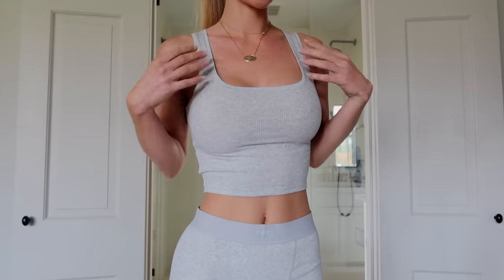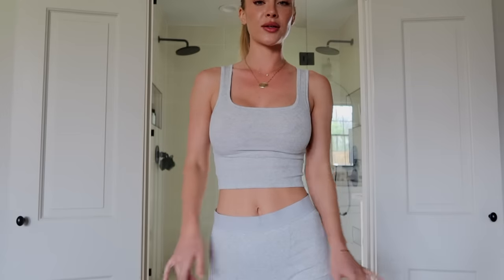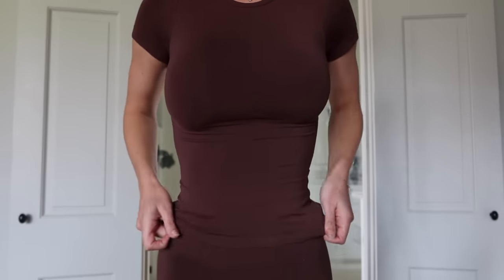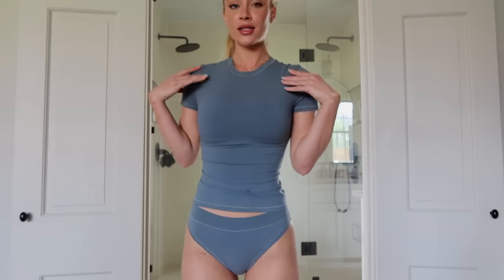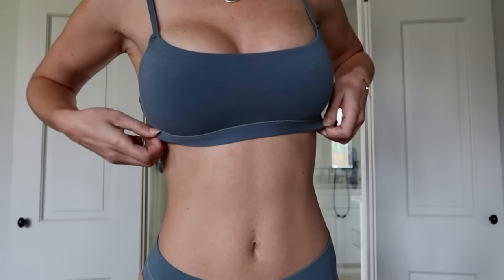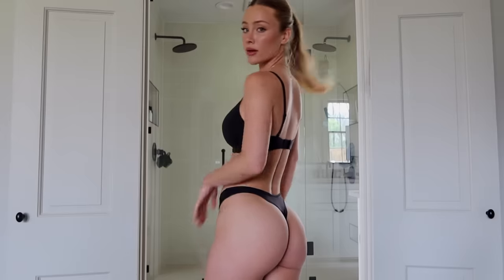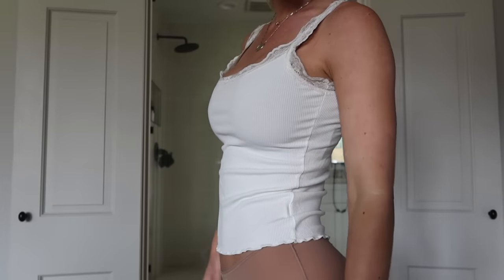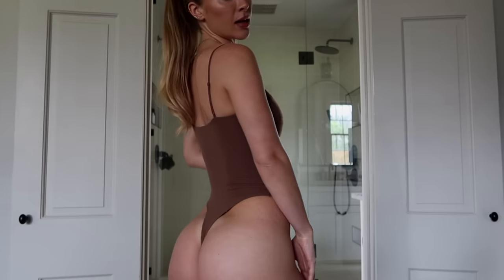my skims favorites try-on haul